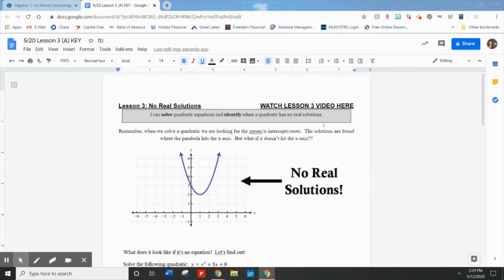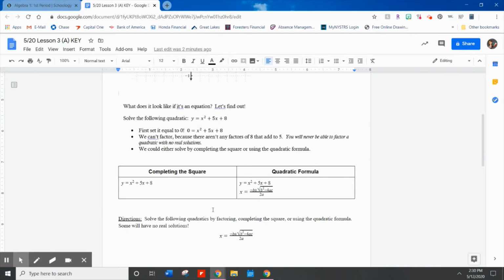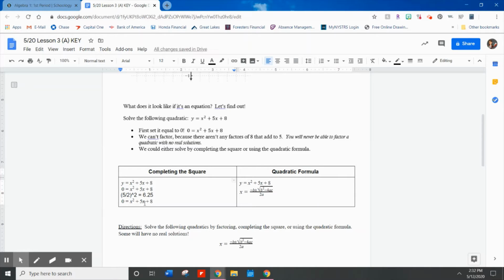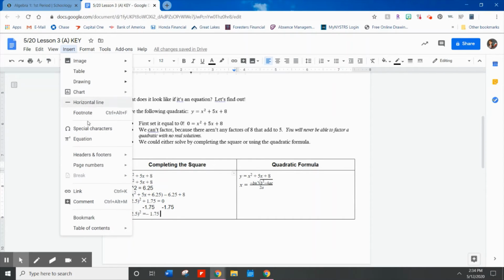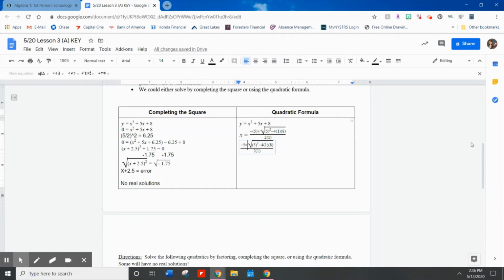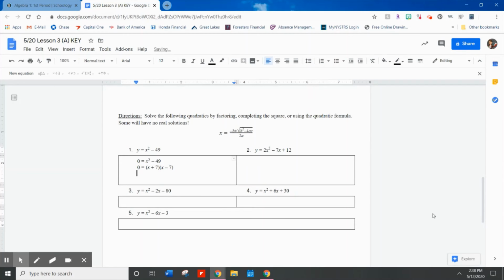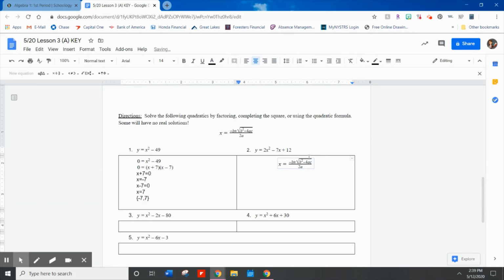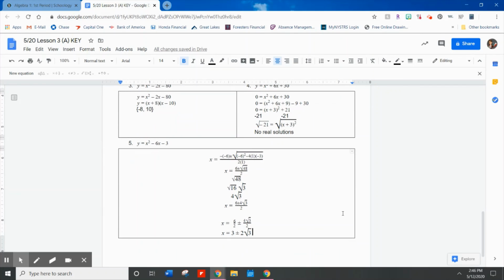Week of 5/18 Lesson 3: No Real Solutions (Alg)